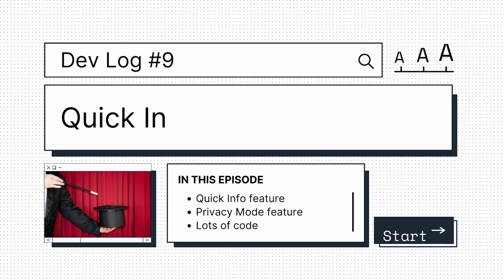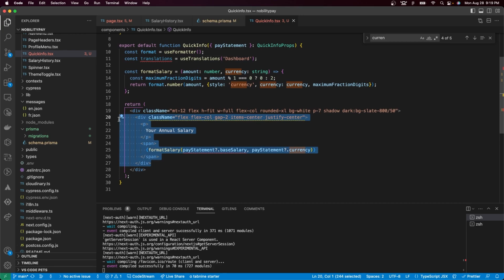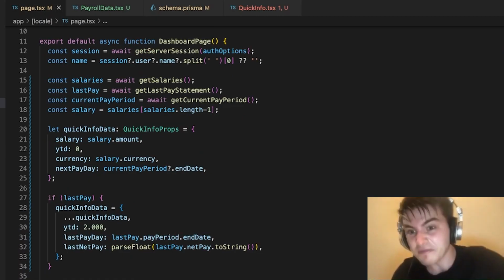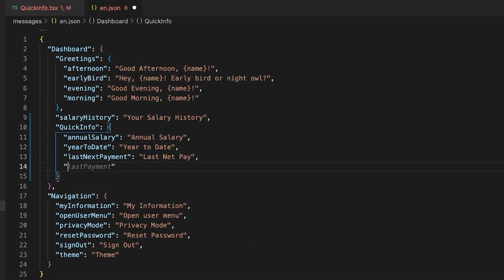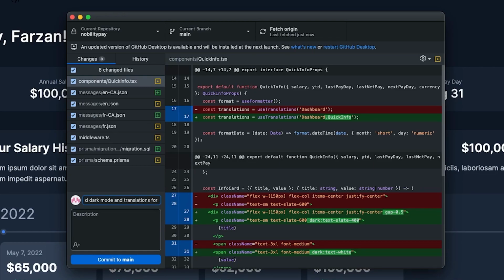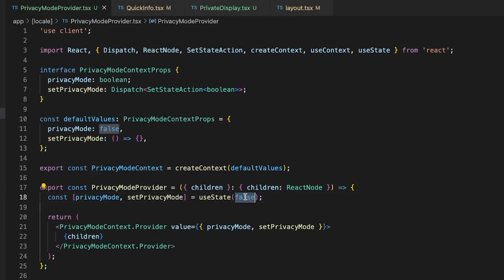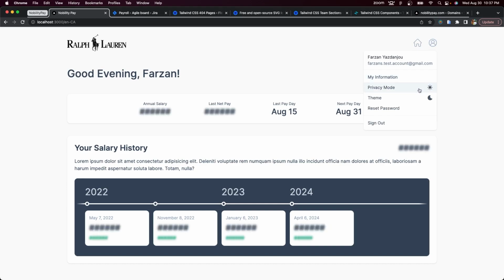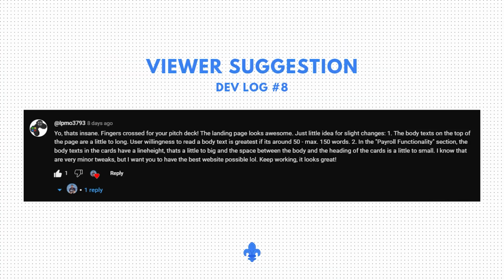Dev Log #9: Quick Info & The Magic Blur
Hello and welcome to the ninth episode of Dev Log! In this series, we're building an ambitious payroll SaaS from scratch all the way to our first customer. In this episode, we’re implementing the Quick Info feature and setting up Privacy Mode for the app.

Unfortunately, development has been slowed down quite a bit because I’m back in school! Luckily, I have some days without classes, but since it’s the final year, they’re drowning us in projects. I’ll try to stick to the schedule and upload other types of videos, as well!